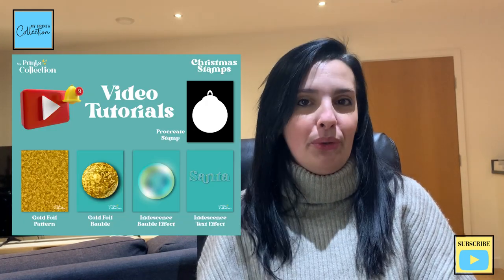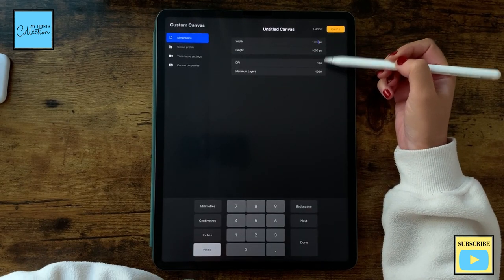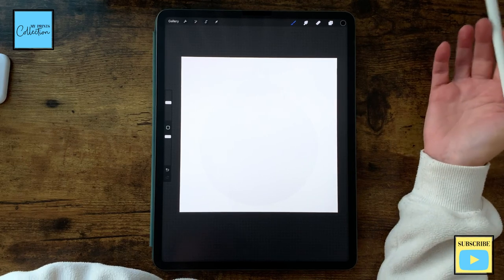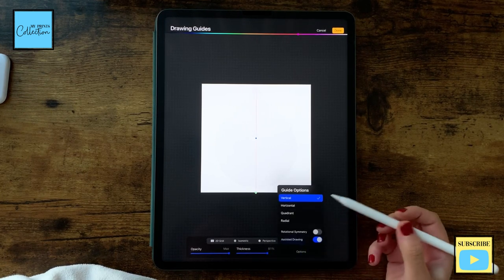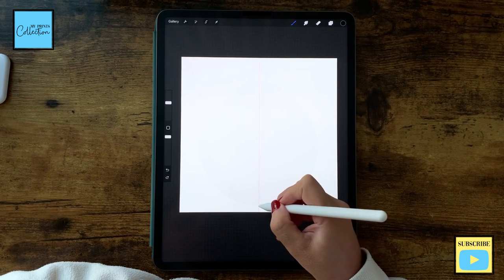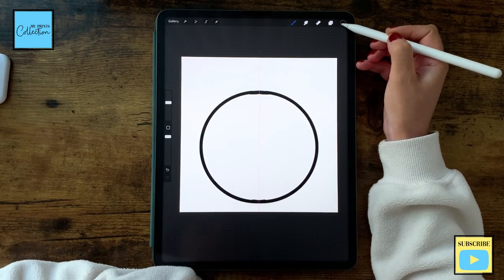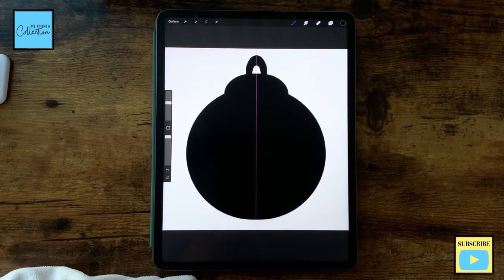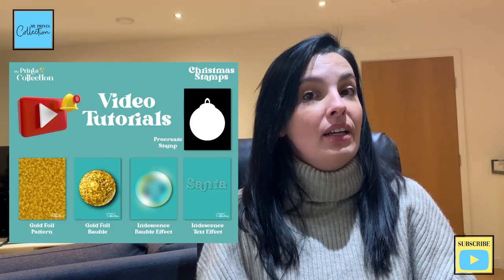How to use Procreate Symmetry Tool – Christmas Ornament Design (FREE) Ornament Procreate Stamp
How to use Procreate Symmetry Tool – Christmas Ornament Design (FREE Ornament Procreate Stamp) with this procreate tutorial for beginners step by step with Christmas Series.

You will learn:
- How to add Gold Foil Texture in Procreate to a Christmas Ornament – Pattern Design from Scratch

🔥 Not sure? Let me send you a FREE Ornament Procreate Stamp 👇🏼

🎥 MATERIALS USED:
- iPad Pro 12.9
- Apple Pencil
- Procreate App